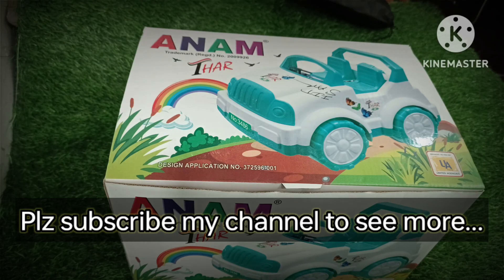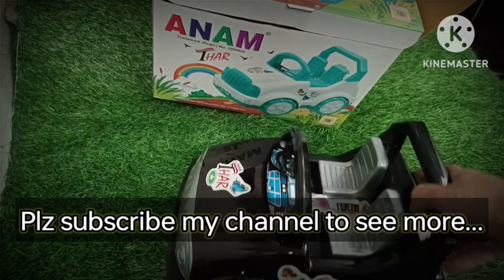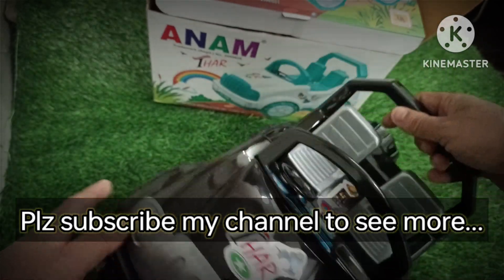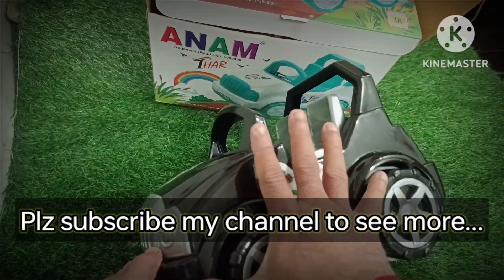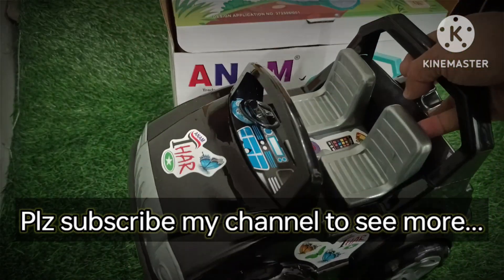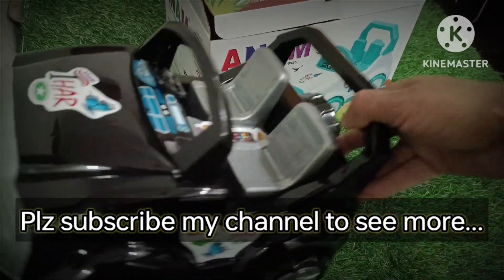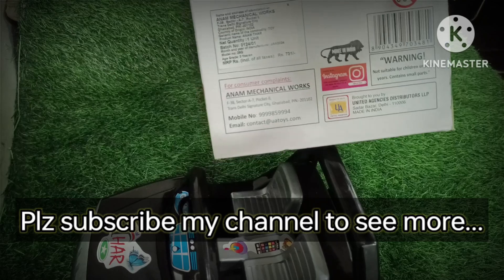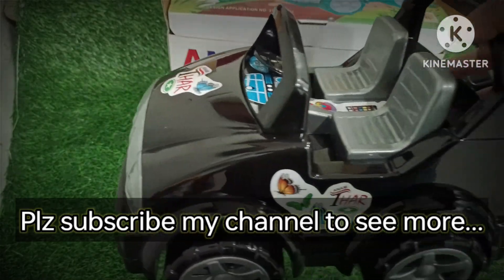Thar Toy car. Thar Toy Car.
Thar Toy Car. A friction toy car for kids. A friction toy available in various clolours like white, black, etc.

A solid first class plastic ki bani hui ek acchi toy friction toy car hai.

Most trending toy car in 2024 available at a just Rs. approx 500/-.

Plz follow our channel for the latest update on toys for your loveones at a very reasonable prices. 🙏🙂